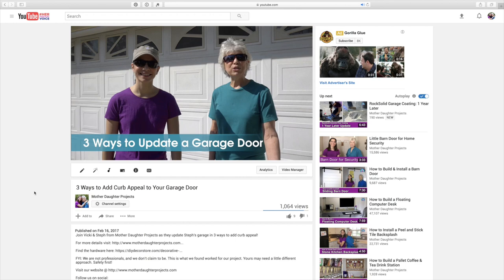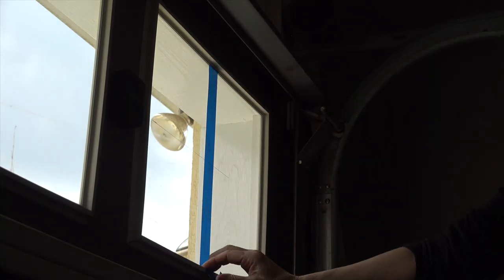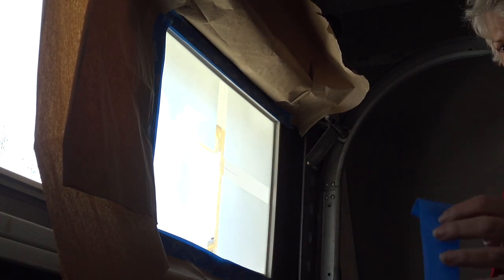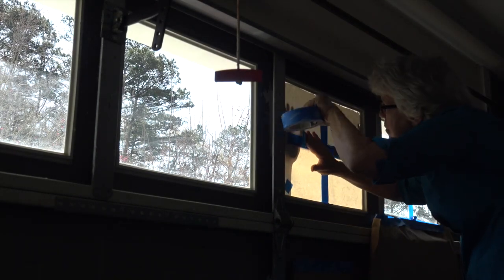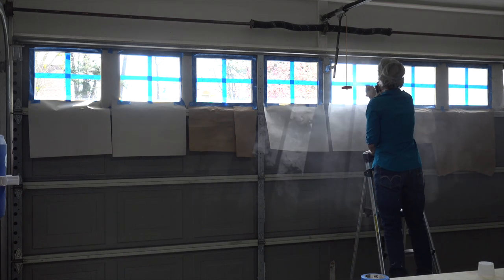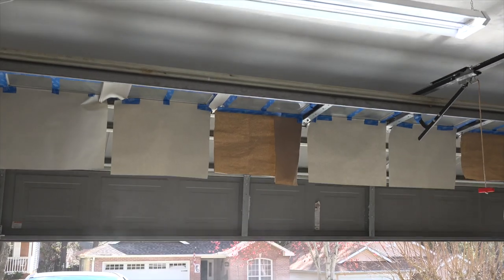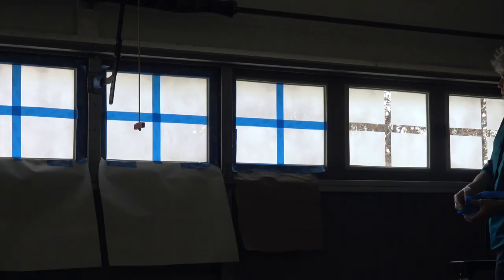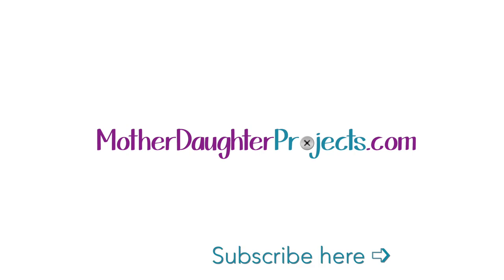DIY Garage Door Windows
Join Vicki & Steph from Mother Daughter Projects as they add a decorative and heat reducing DIY to Steph's garage door windows. (show more)

Painter's tape
Frosted Glass Spray